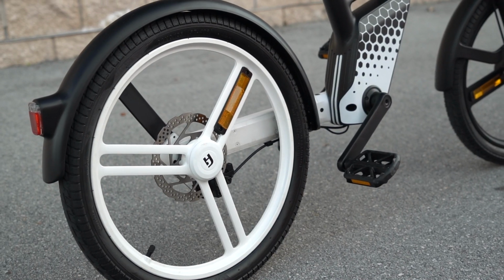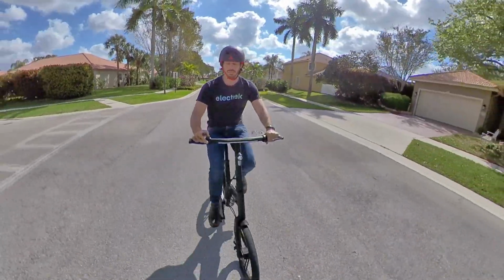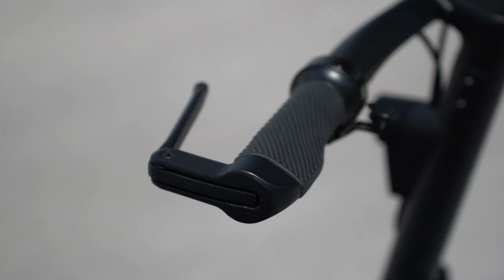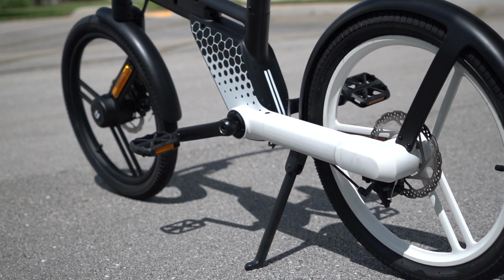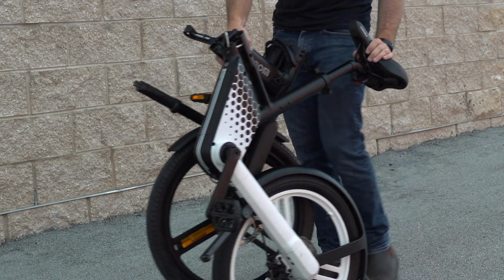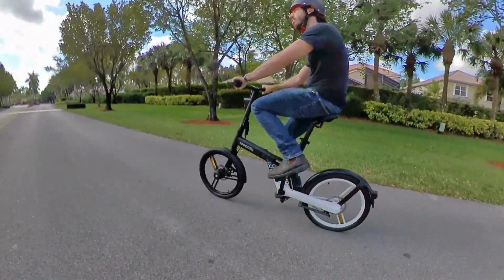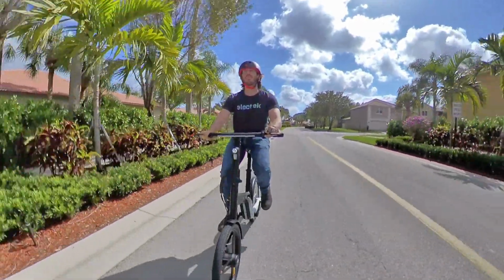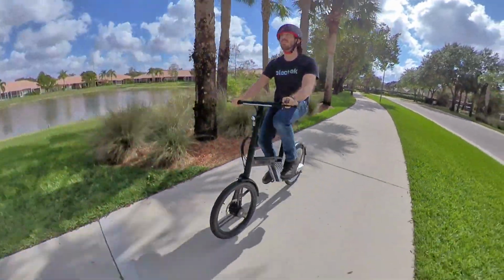Driveshaft on an electric bike?!? IGOGOMI e-bike review!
The Igogomi driveshaft e-bike ($1,799 is unlike just about any other e-bike I've ridden!

0:00 Intro
0:18 E-bike with a driveshaft
0:56 Motor
1:12 Speed
1:28 Pedal assist
1:43 Minimalist design
2:23 Folding process
3:01 Battery
3:45 Single-speed drivetrain
4:07 Price
4:41 Summary